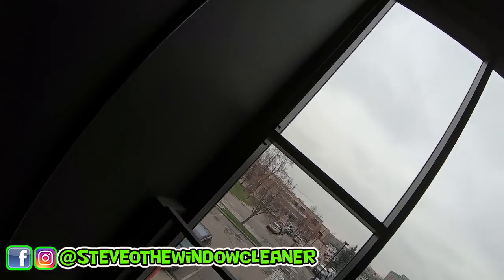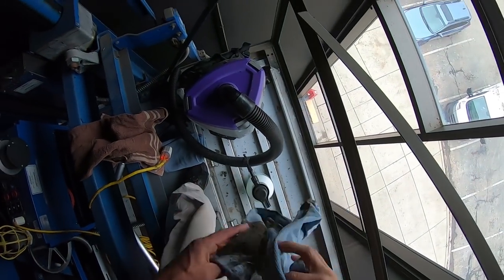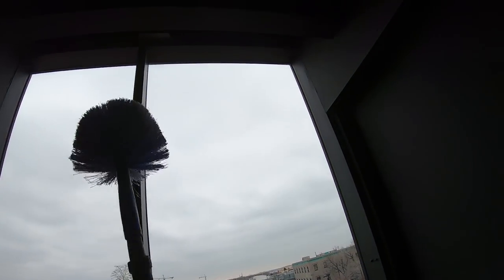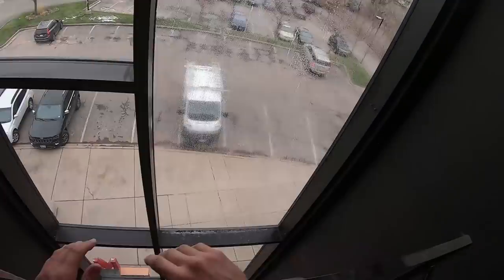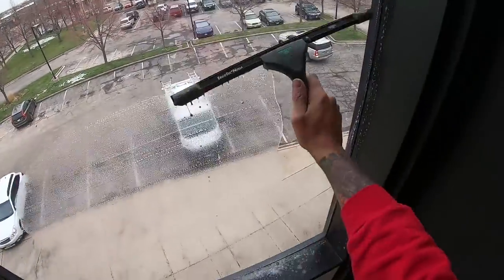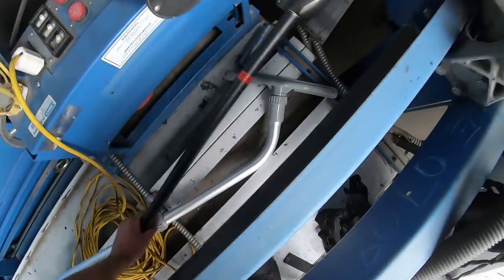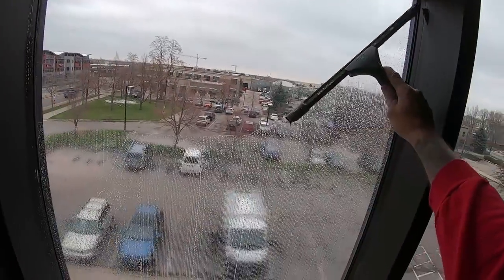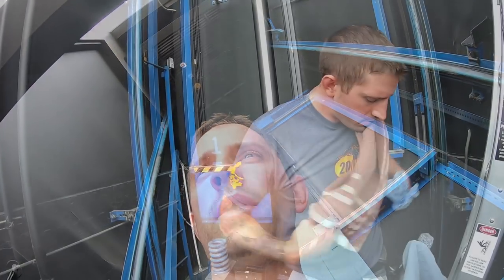WINDOW AND LEDGE CLEANING INSIDE AN ELEVATOR SHAFT